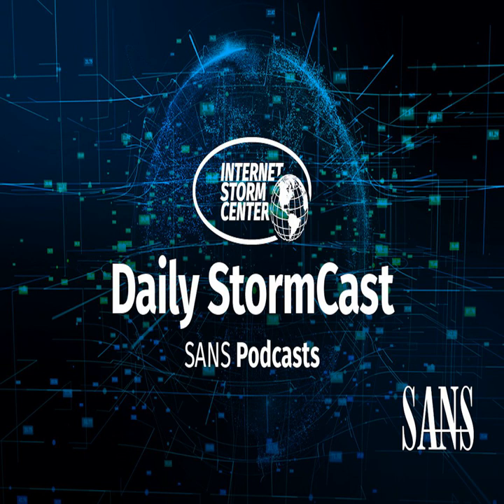Network Security News Summary for Tuesday June 18th, 2024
NetSupport Campaign; D-Link Backdoor; iTerm2 Vuln; NextCloud Vuln;